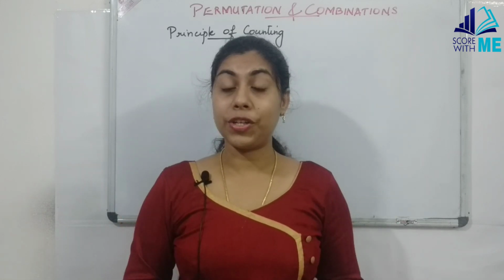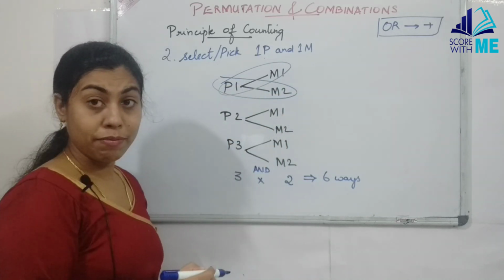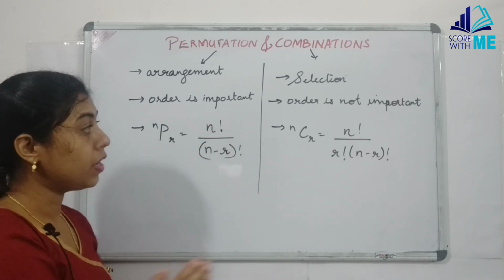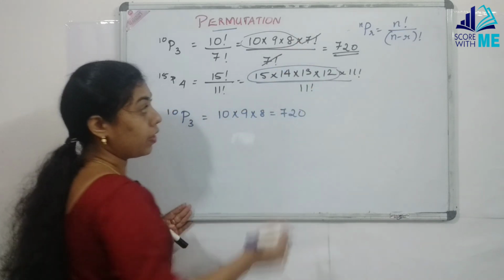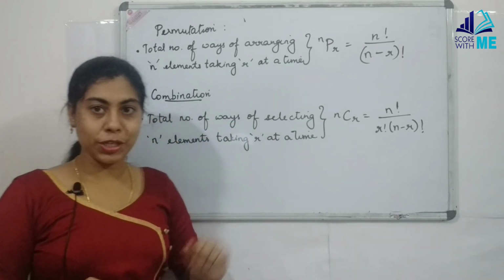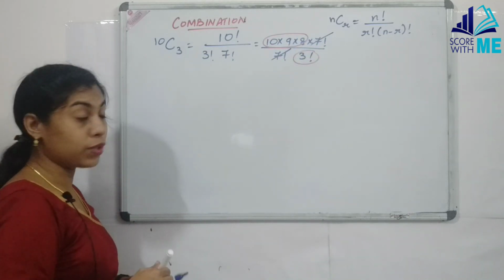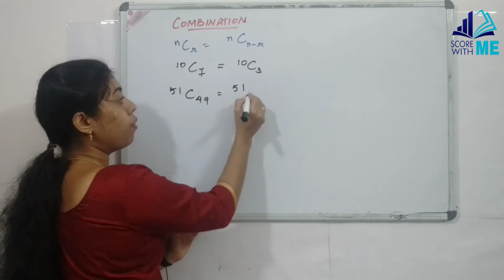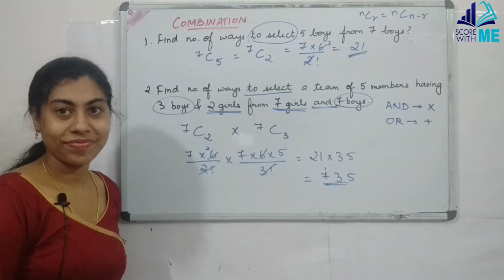Permutations and Combinations-basics and types| Part1| Permutation and combination for bank,RRB,SSC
Permutation and Combinations are just a game with counting. Though it seems difficult at the beginning to understand, once the concepts are clear it becomes very easy to understand and apply.

Permutations are ways of arranging certain items with a specific order.
Combinations are ways of selecting certain objects from a agiven group of objects. Here order is not given any importance.